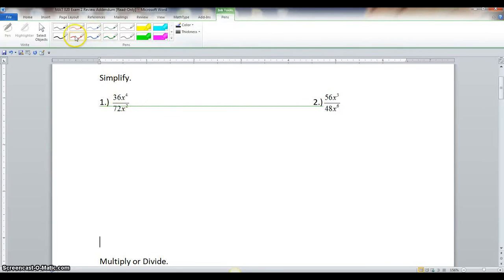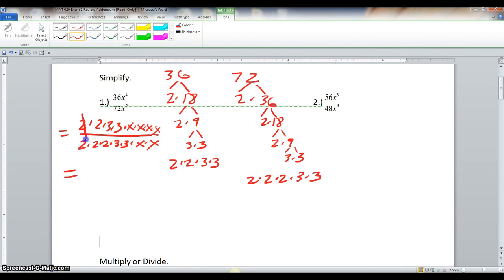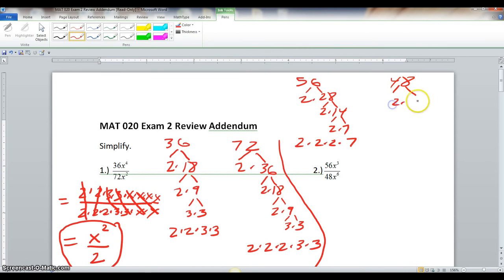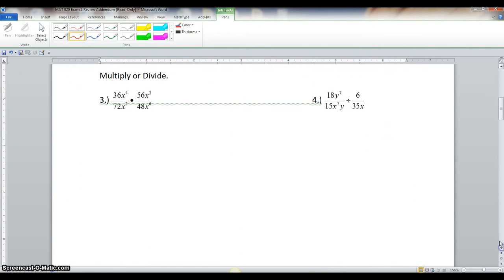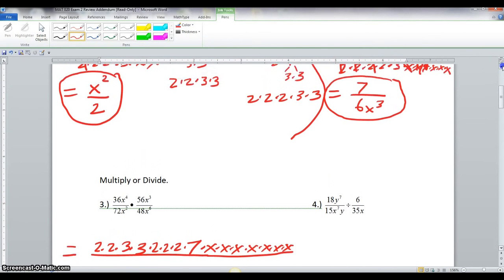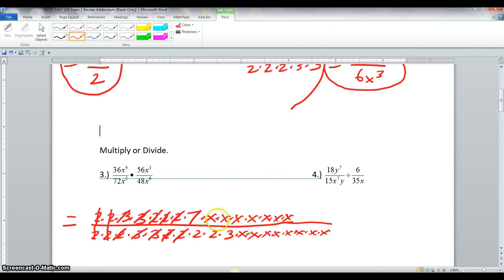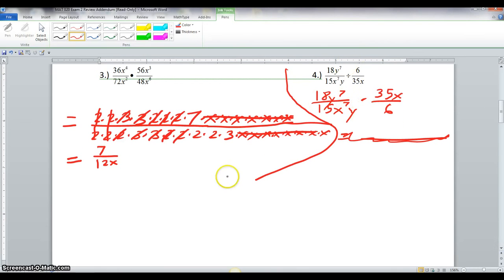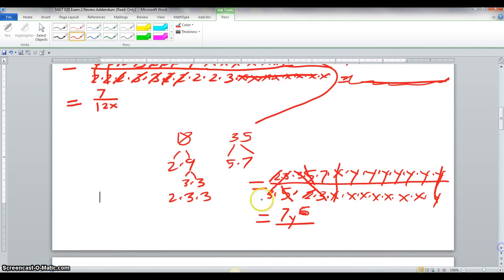MAT 020 Addendum Video 1 of 1